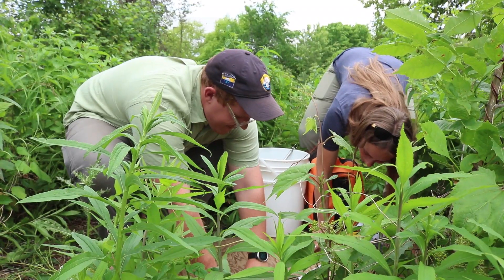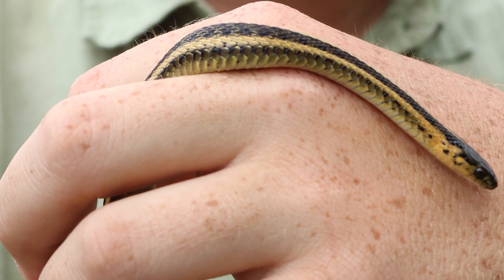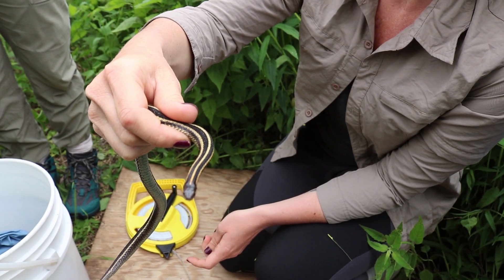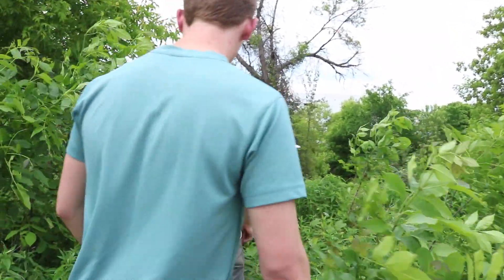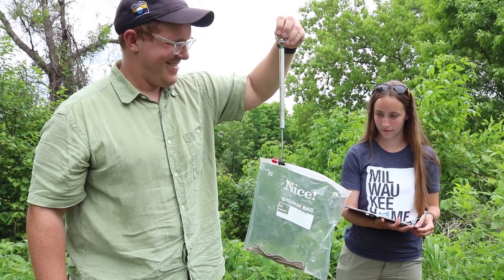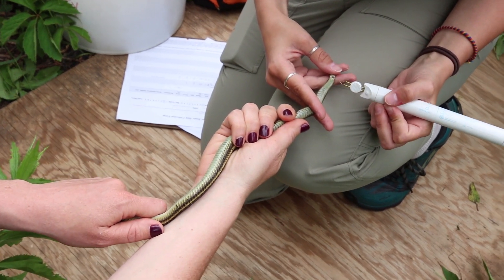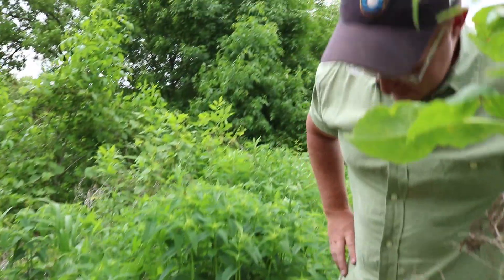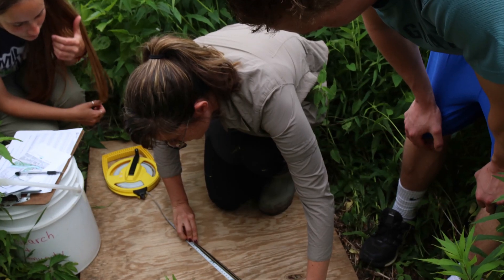Snake Research at the Urban Ecology Center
The natural areas at Urban Ecology Center’s three branches are home to three species of snakes, including the formerly State-threatened Butler’s Gartersnake. Very little is known about the Butler’s Gartersnake, and our research helps determine population size, demographics, and habitat preferences, all valuable information that can inform conservation measures.

Community Scientists survey snakes with plywood boards, capturing, measuring, marking and releasing them.

Be part of these surveys and help the UEC researchers.